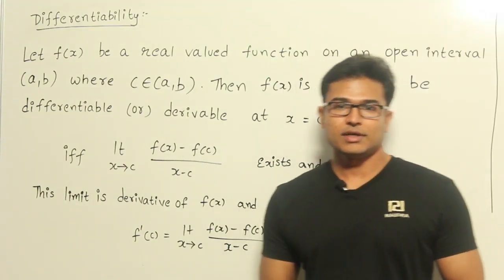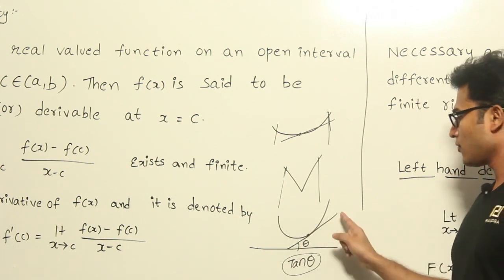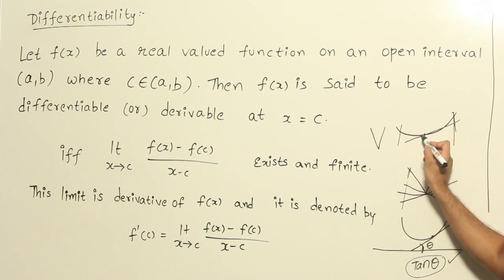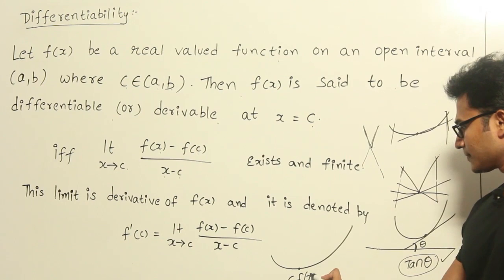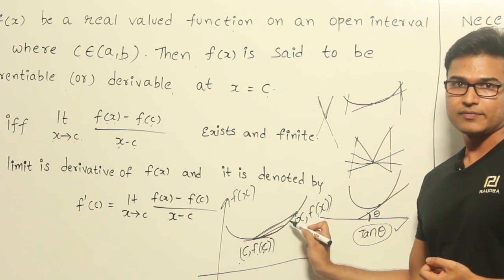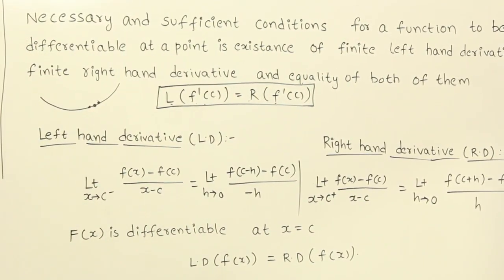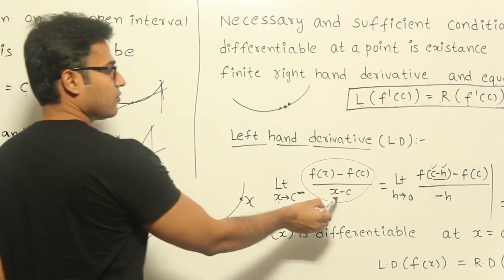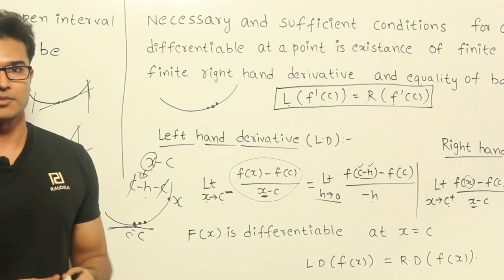EM | Calculus | Continuity & Differentiability | Introduction to Differentiability | RBR